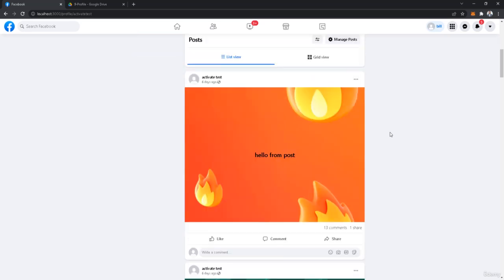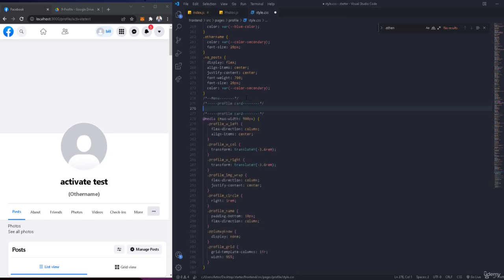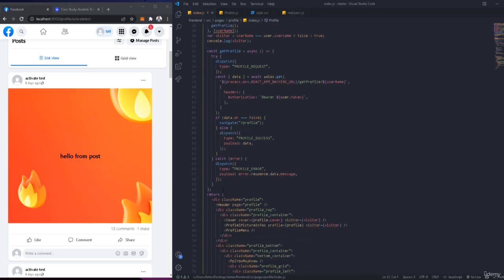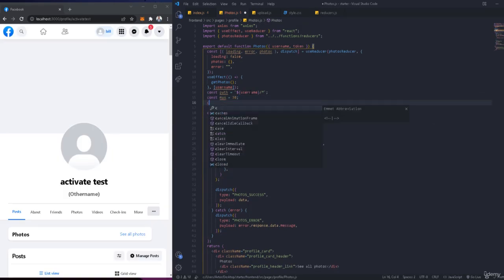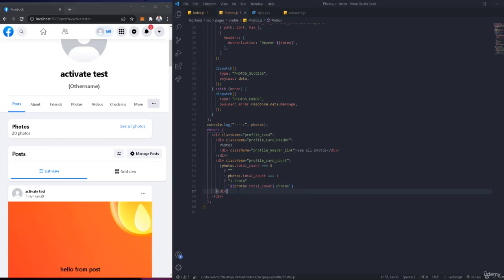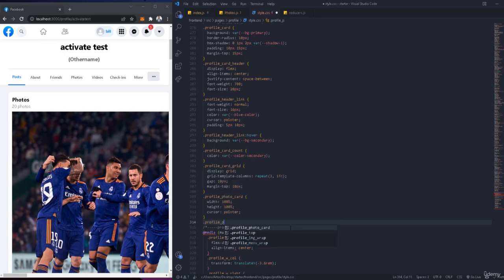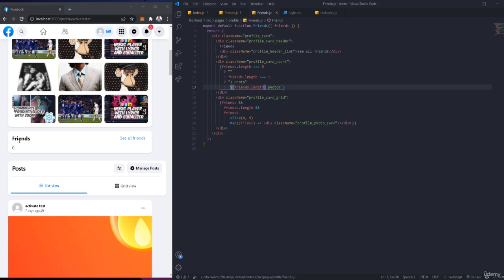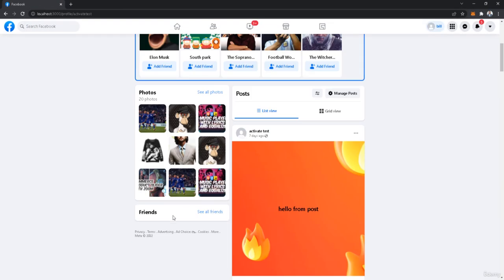Creating Photos, Friends, and Footer Components in Your Facebook Clone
Title:

Description:

In this video, we’ll build the Photos, Friends, and Footer components for your Facebook clone application. Learn how to design and implement these components to enhance user profiles, manage friend lists, and add a footer with useful links and information. Follow along as we integrate these elements using React.js and CSS to complete your MERN stack project!

Facebook clone project, MERN stack tutorial, Photos component, Friends component, Footer component, React.js, user profiles, friend lists, component design, UI/UX enhancement, build a Facebook clone, software development, college project preparation, coding interview prep, project setup